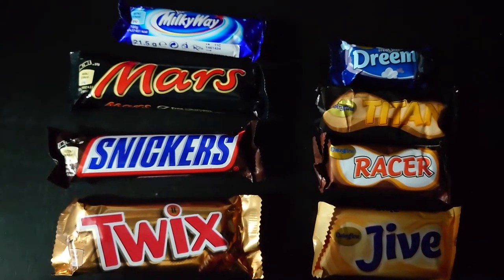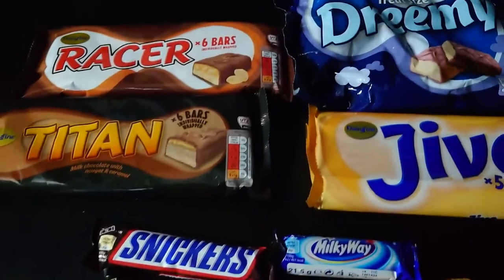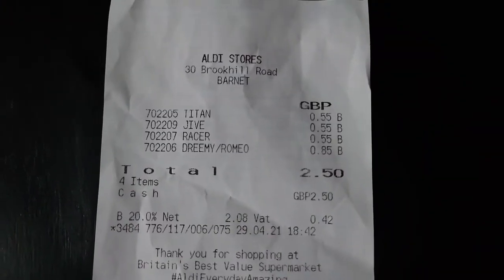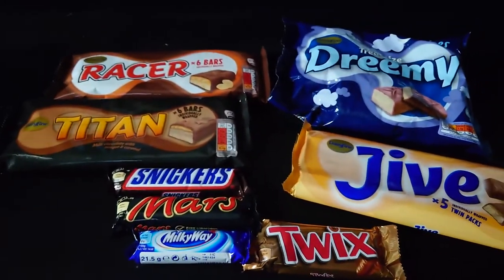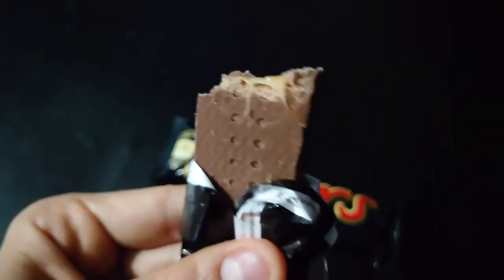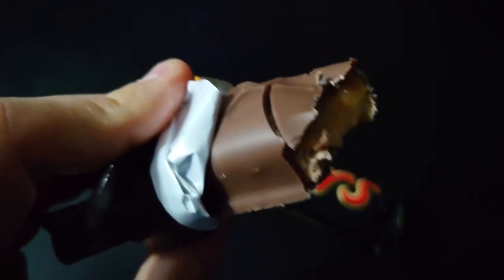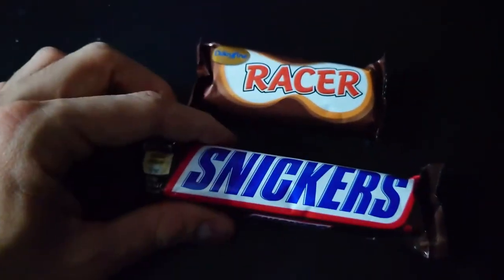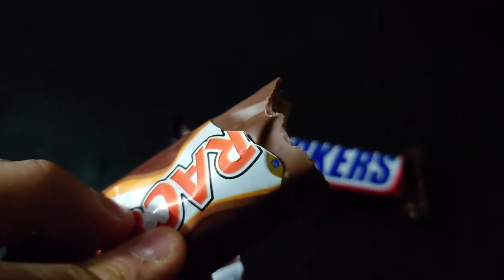Aldi Alternative Cheaper Chocolate Bar - Taste Comparison Test UK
I compare the taste of the cheaper alternative chocolate bars from Aldi.